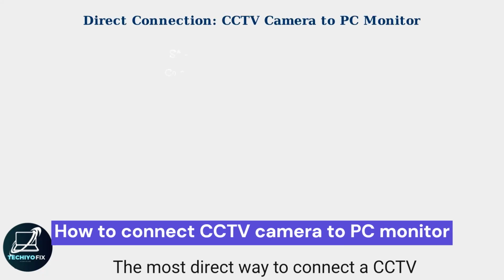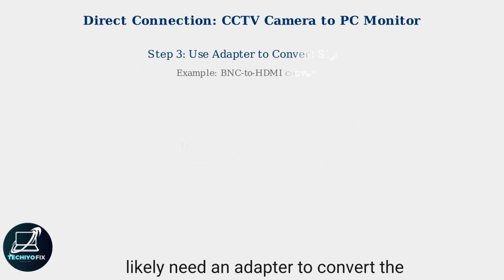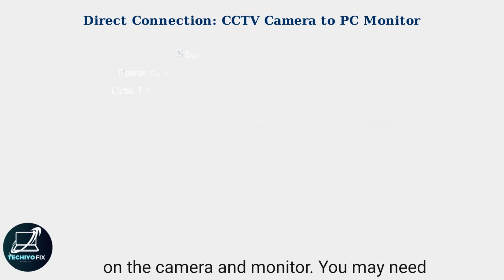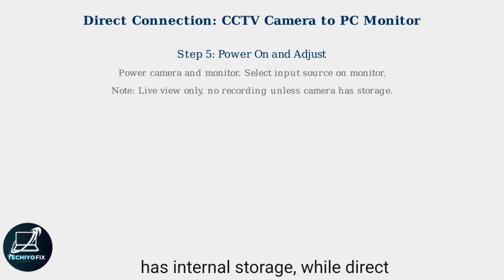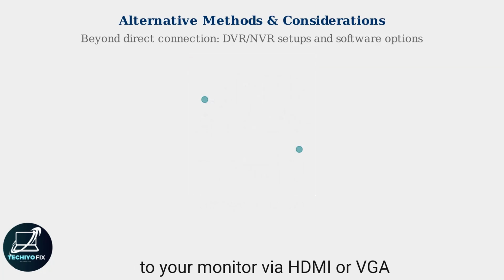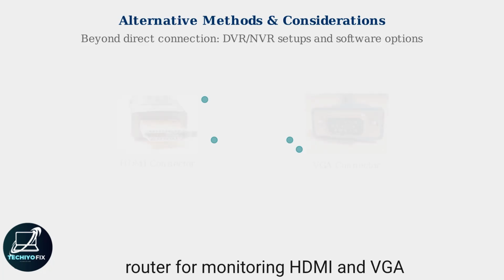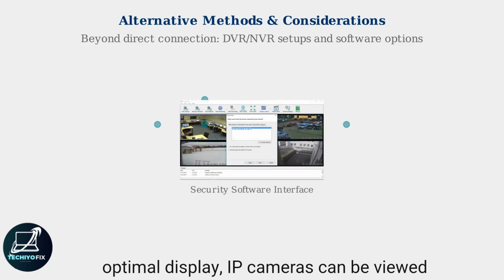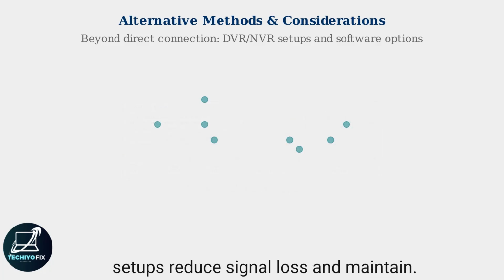How to Connect CCTV Camera to PC Monitor (Direct, DVR and Wireless Methods Explained)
Learn how to connect a CCTV camera to a PC monitor using simple wired and wireless methods. This guide explains how to use HDMI, VGA, or RCA with a DVR/NVR, how to plug a camera or recorder directly into a monitor, and how to view IP cameras through software on your computer. Understand what cables and adapters you need, how to set the monitor’s input, and how to get a live security feed on your PC monitor for home or office surveillance.

"How to connect CCTV camera to PC monitor guide Step by Step Pro Method"